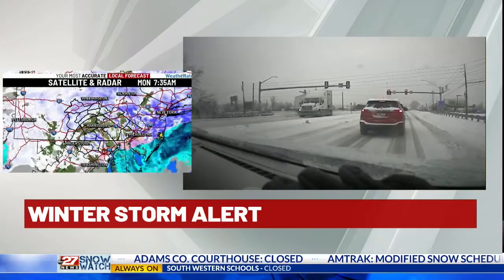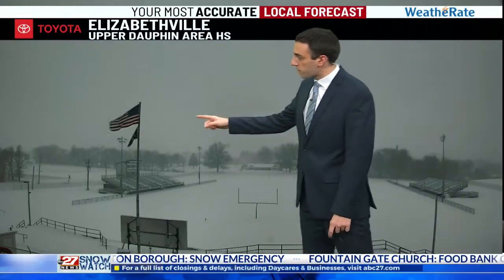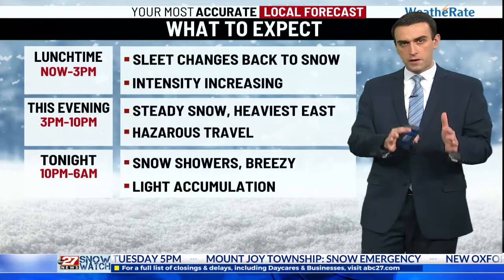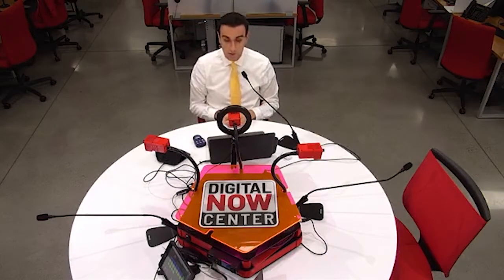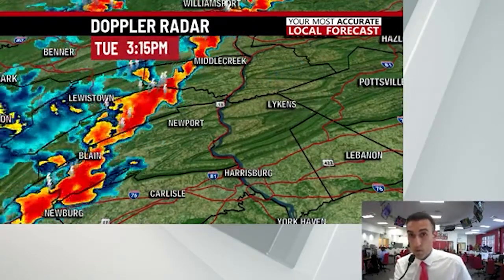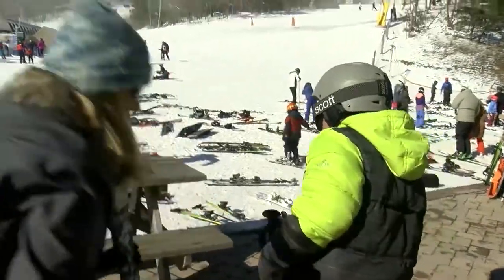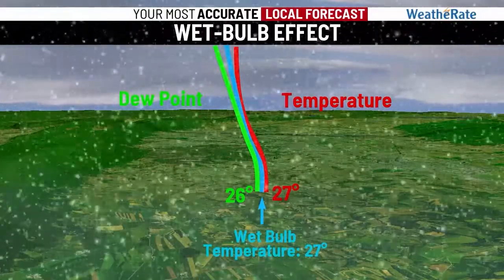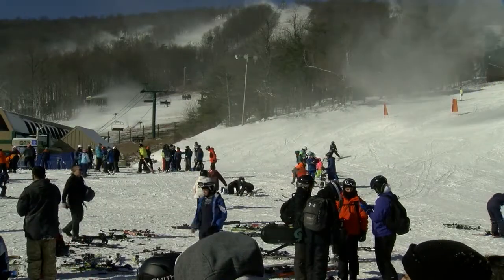Meteorologist Adis Juklo Demo-Reel (February 2021)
I am the weekend morning meteorologist at ABC27 in Harrisburg.

Forecasts/live hits: 0:05​
Digital Now Center: 3:54​
Severe Weather Coverage: 5:52​
Package: 6:53